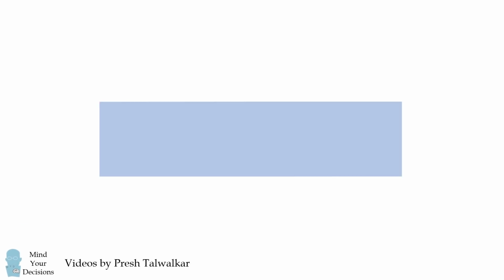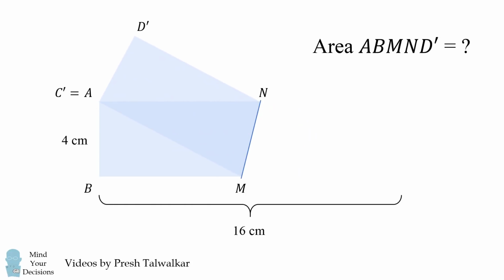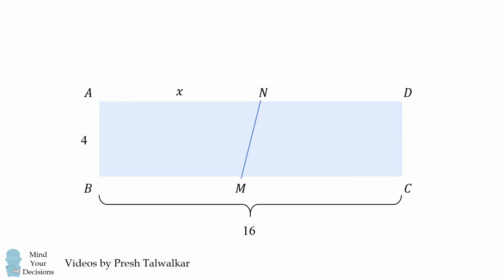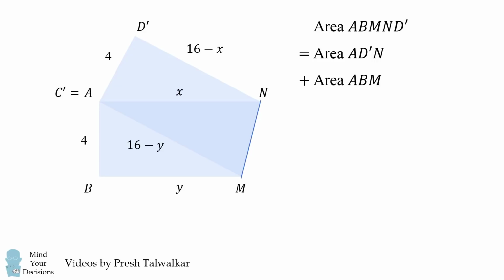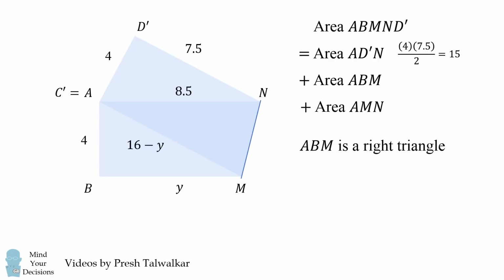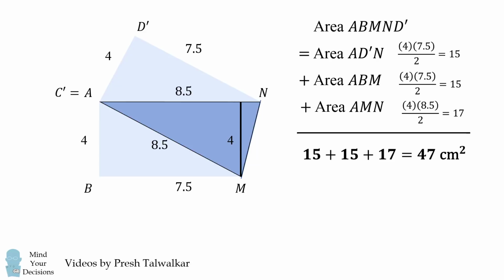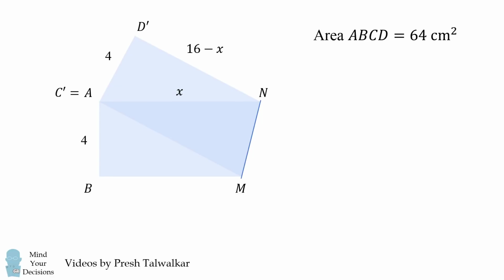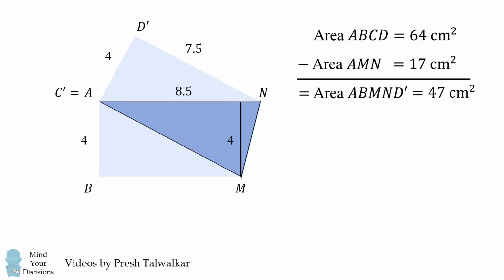Great Problem From Test In India - How To Solve It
Thanks to Himanshu from India for sending me this problem! It was part of a math competition where you had about 1 minute to solve each problem (I admit I took much longer). Can you figure out the area of the folded rectangle?

Thanks to all patrons! Special thanks to:
Shrihari Puranik
Richard Ohnemus
Michael Anvari
Kyle

My Books
"The Joy of Game Theory" shows how you can use math to out-think your competition. (rated 4.0/5 stars on 36 reviews)

"The Irrationality Illusion: How To Make Smart Decisions And Overcome Bias" is a handbook that explains the many ways we are biased about decision-making and offers techniques to make smart decisions. (rated 4.6/5 stars on 3 reviews)

"Math Puzzles Volume 1" features classic brain teasers and riddles with complete solutions for problems in counting, geometry, probability, and game theory. Volume 1 is rated 4.4/5 stars on 13 reviews.

"Math Puzzles Volume 2" is a sequel book with more great problems. (rated 4.5/5 stars on 6 reviews)

"Math Puzzles Volume 3" is the third in the series. (rated 4/5 stars on 6 reviews)

"40 Paradoxes in Logic, Probability, and Game Theory" contains thought-provoking and counter-intuitive results. (rated 4.4/5 stars on 13 reviews)

"The Best Mental Math Tricks" teaches how you can look like a math genius by solving problems in your head (rated 4.8/5 stars on 5 reviews)

"Multiply Numbers By Drawing Lines" This book is a reference guide for my video that has over 1 million views on a geometric method to multiply numbers. (rated 4.3/5 stars on 6 reviews)